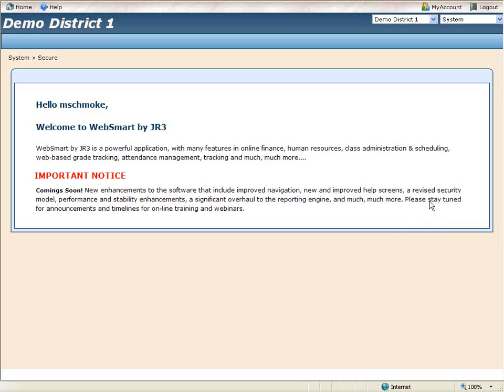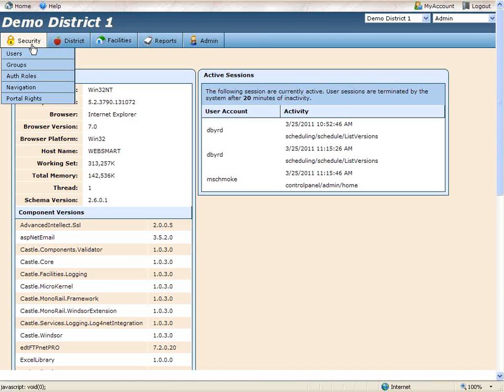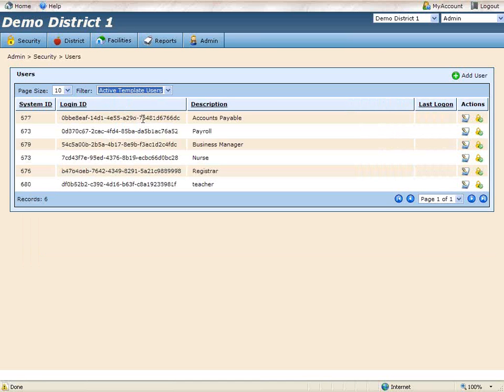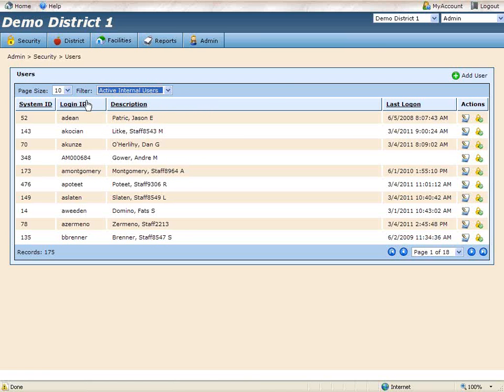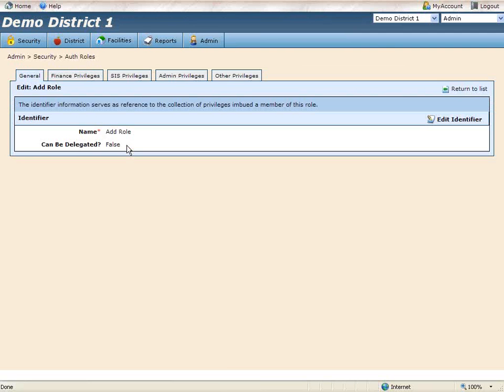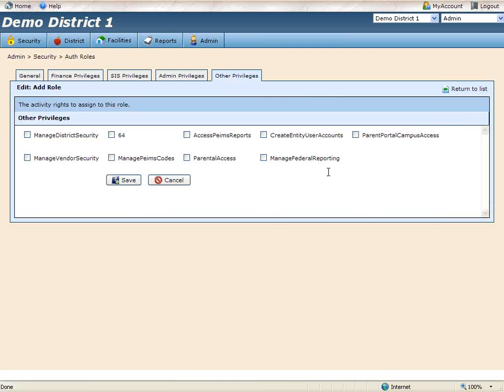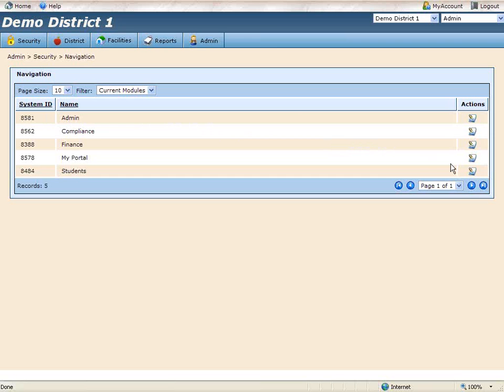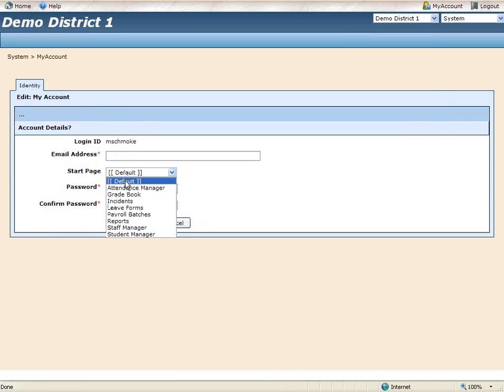Security 1 - Authorization and Landing Pages.wmv